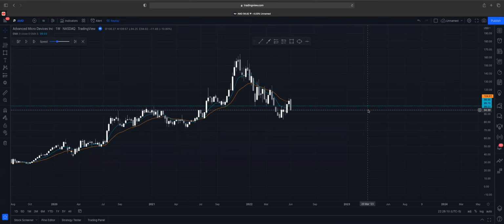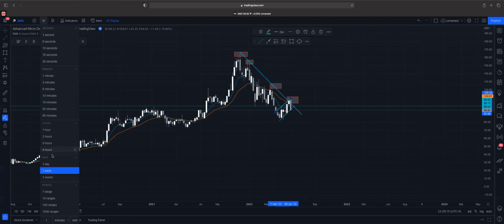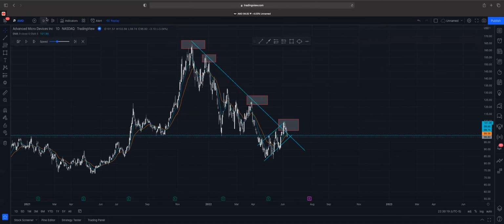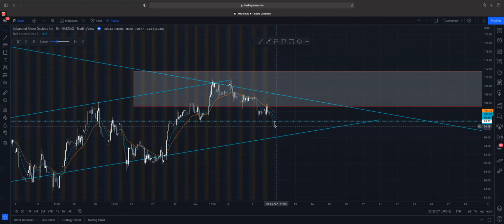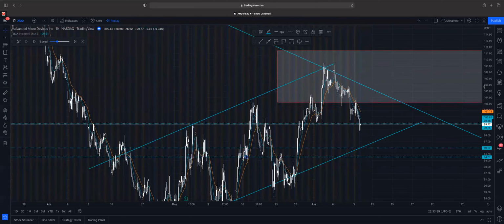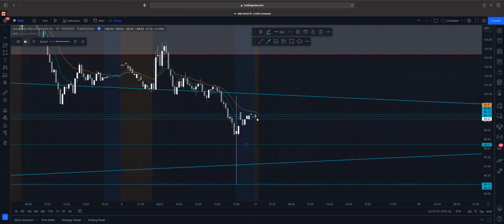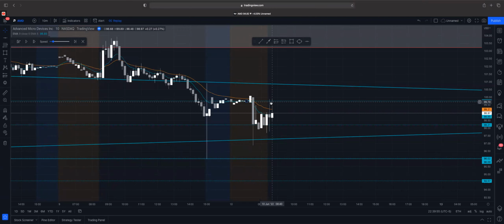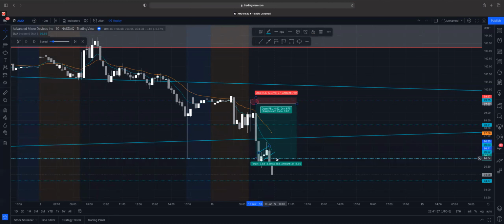JSLA- 400-600% DAY TRADE RECAP! (SKIP 8:10 - 10:42 Technical Difficulties)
SKIP 8:10 - 10:42 on video. Couldn’t hear anything and charts were messing up.